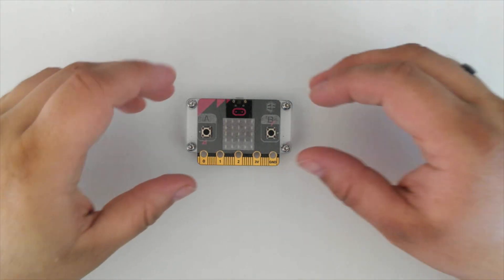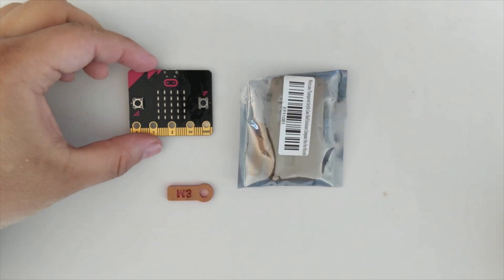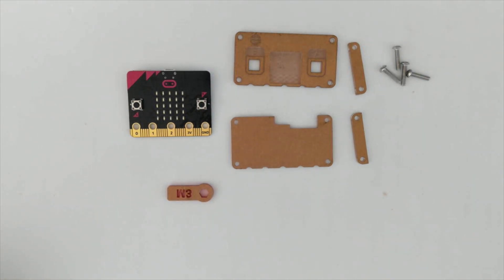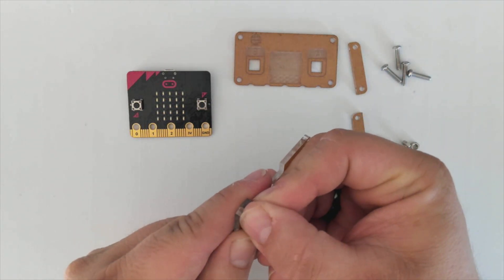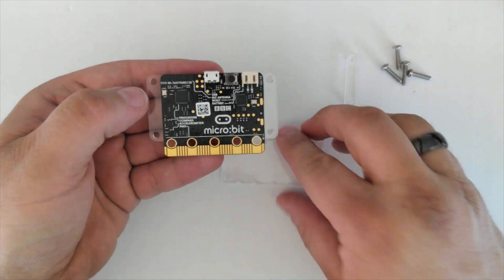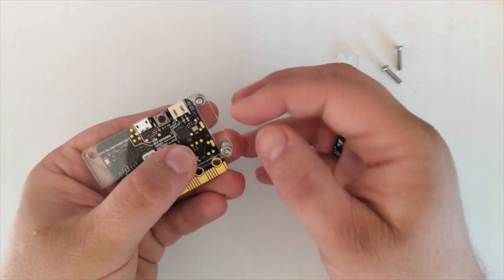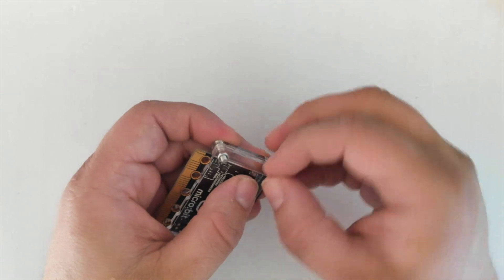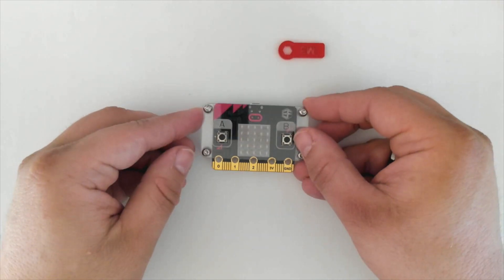Micro:bit - Case Assembly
Showing how to assemble an acrylic case onto a Micro:bit